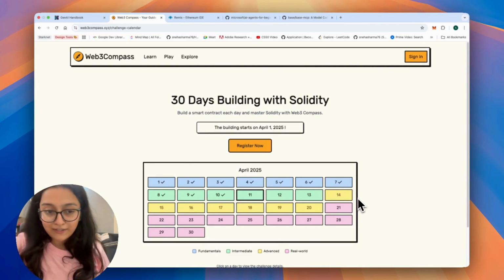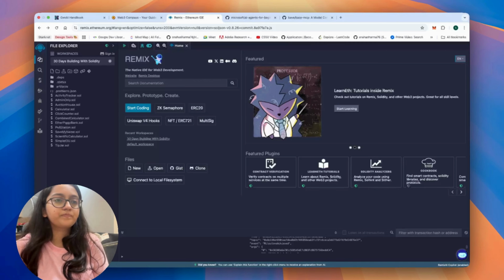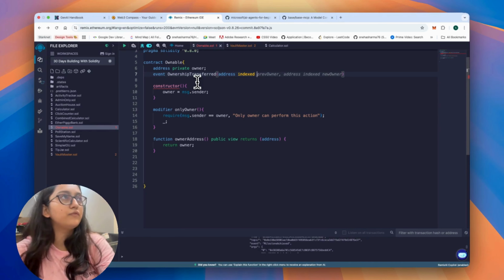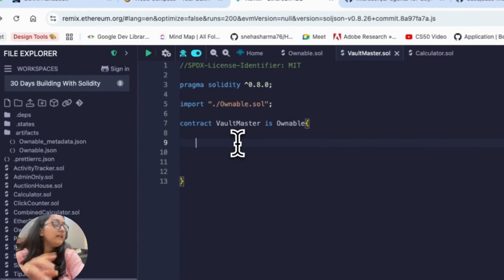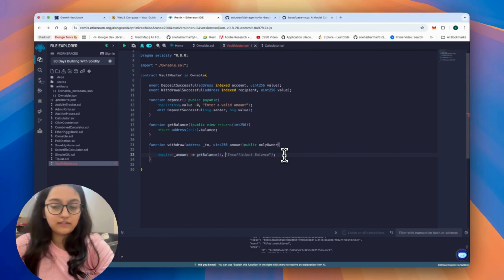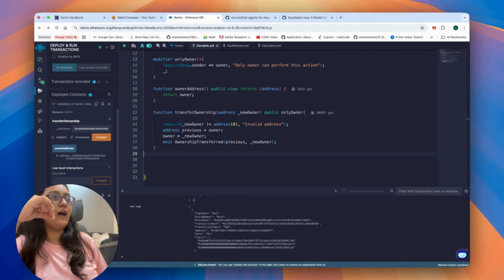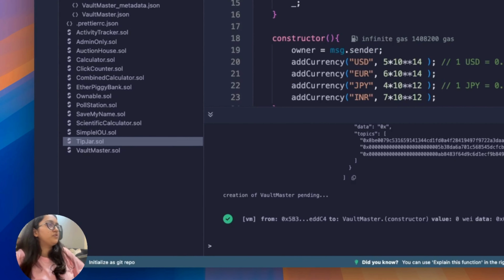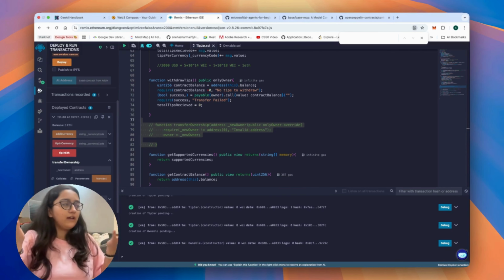30 days of Solidity | Day 11 | MasterKey Contract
Today, we’re unlocking one of Solidity’s most powerful tools: Inheritance.

We’ll build:

1️⃣ A reusable Ownable.sol contract that handles access control
2️⃣ A VaultMaster.sol contract that inherits everything from Ownable
3️⃣ And then upgrade the whole thing to use OpenZeppelin's battle-tested Ownable

It’s like learning how to stop reinventing the wheel — and start building clean, production-ready smart contracts like a pro.

💡 Here’s what you’ll learn in this video:

How inheritance actually works in Solidity (with a house analogy you won’t forget)

When and why to use virtual and override

How to build your own onlyOwner logic from scratch

How VaultMaster becomes admin-only without repeating code

How to switch over to OpenZeppelin’s Ownable like the pros do

Why you should stop writing everything from scratch, seriously

We’re talking cleaner code, safer upgrades, and smart contract design that scales.

📚 Track your progress – 30 Days of Solidity Challenge
One contract a day. Zero fluff. Just real learning: